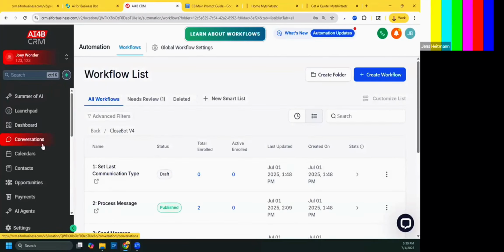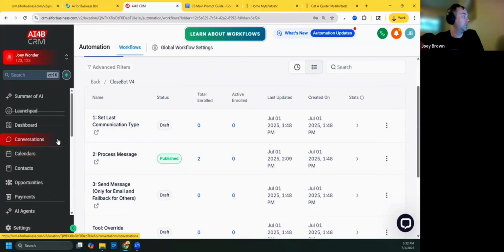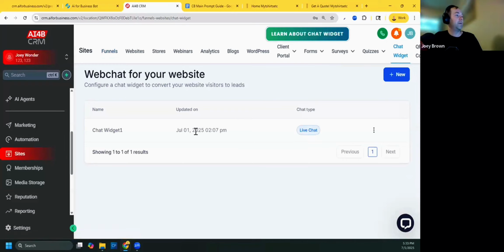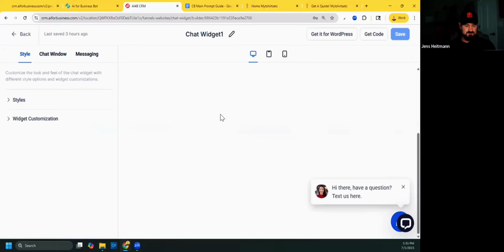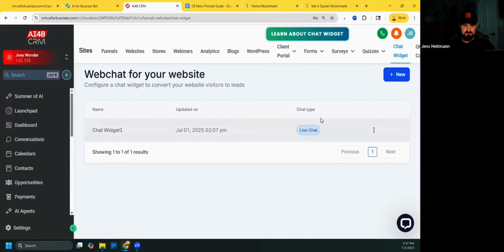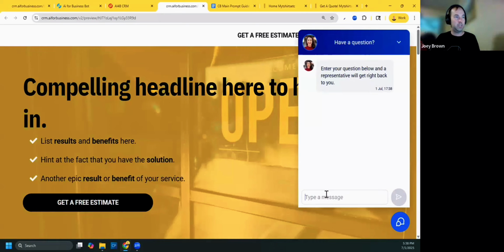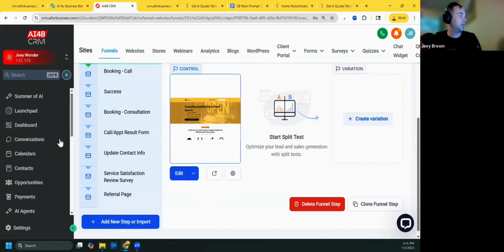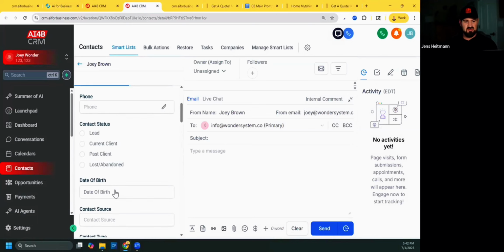GHL+Closebot Walkthrough with Joey Brown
Join Joey Brown in this comprehensive walkthrough on how to effectively use GHL+Closebot. Learn the essential steps and tips to maximize your efficiency and success with these powerful tools. Perfect for both beginners and experienced users looking to enhance their workflow. Don’t miss out on this valuable guide!